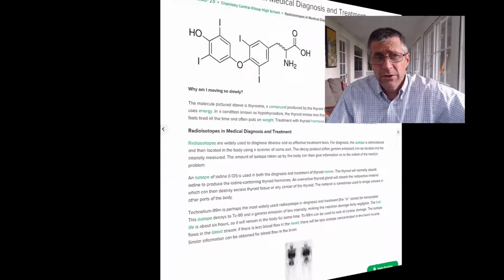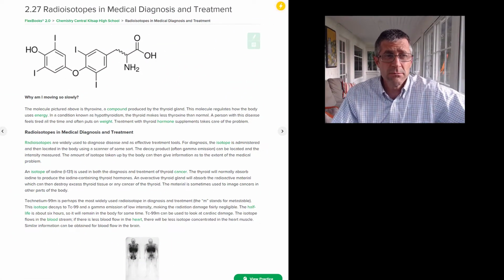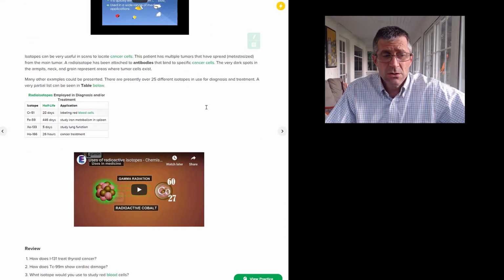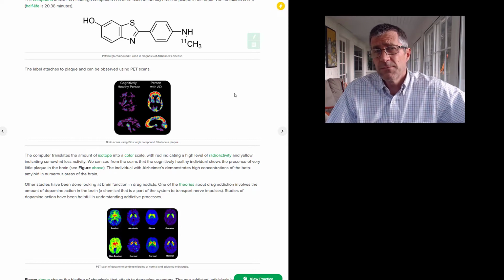Chem NucProject Intro